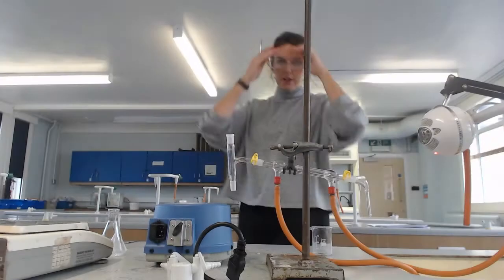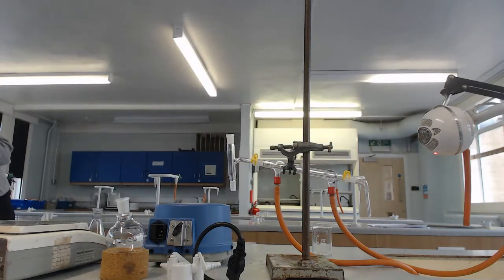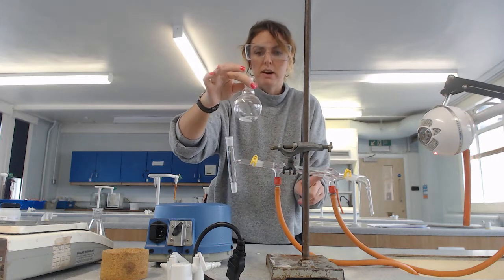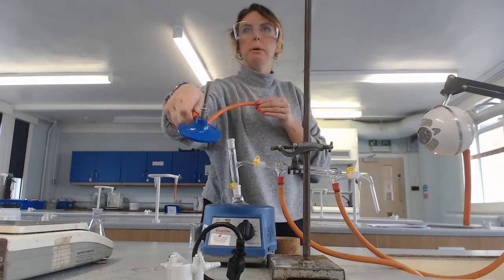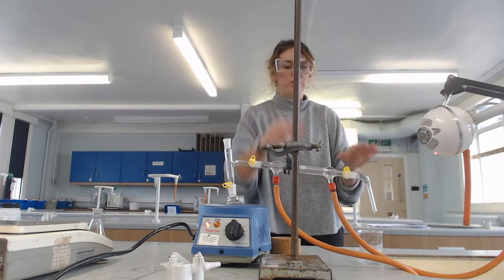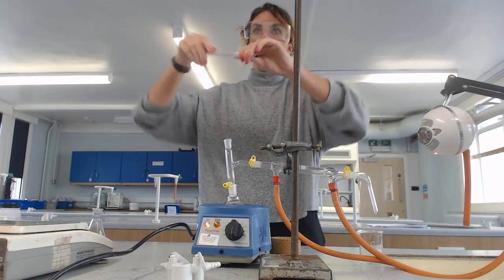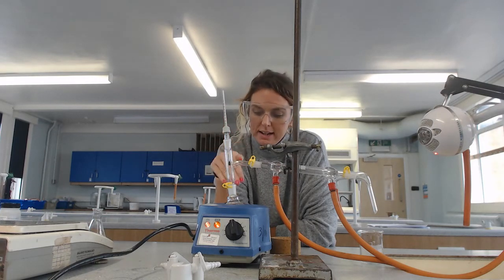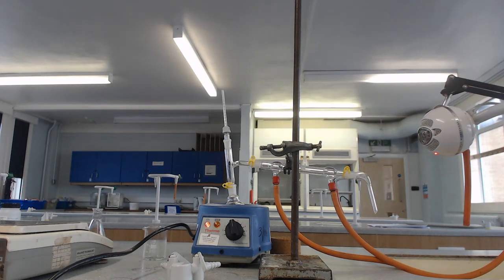AQA A Level Chemistry Required Practical 5 and 10 - Distillation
A video taking students through how to set up a distillation to purify their product